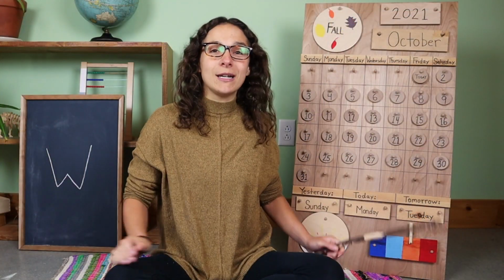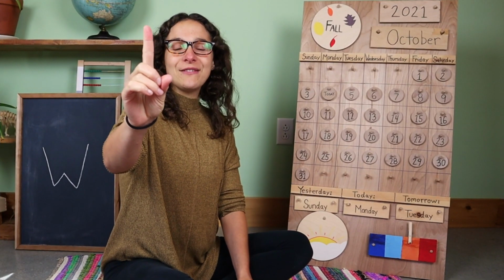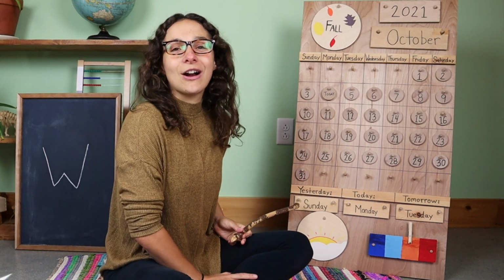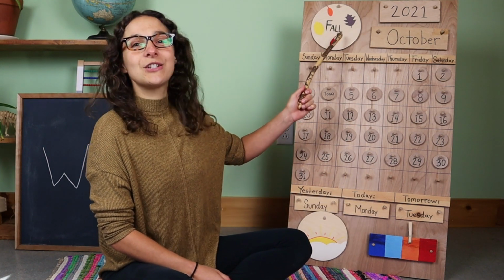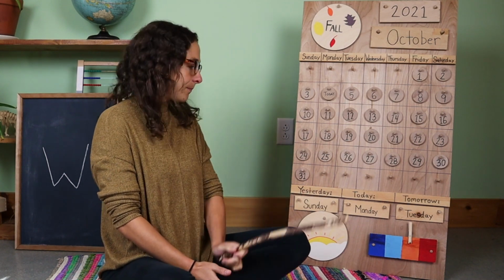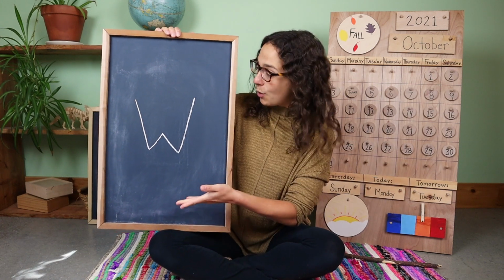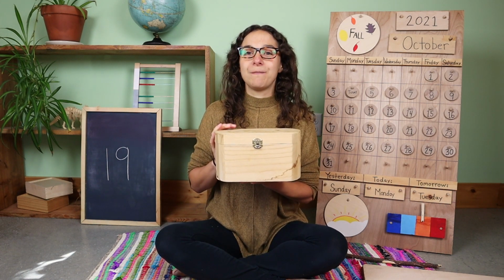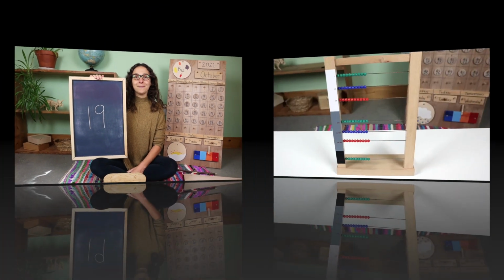Monday - Preschool Circle Time - Fall (10/4)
Work Tray Materials: leaf painting (paint over leaves then remove): leaves, tape, paper and paint

Join me every Monday-Friday for my FREE Preschool circle times that include a review of the calendar and weather; letter, number, and shape recognition; theme-based content with Montessori and Reggio-inspired work tray activities, and plenty of songs to engage young children.  This week's theme is autumn.